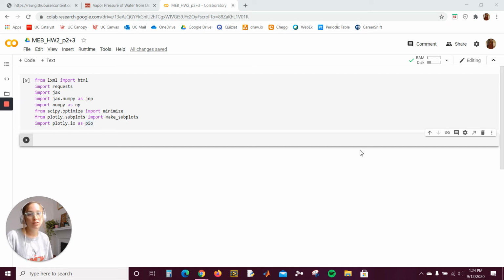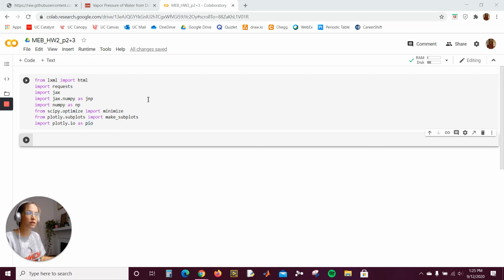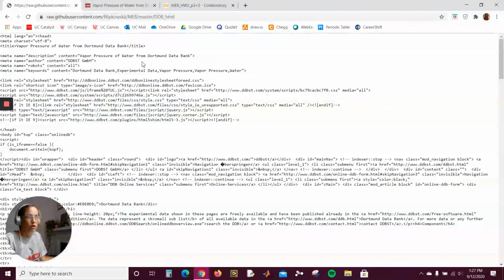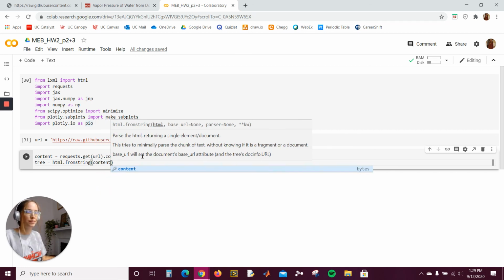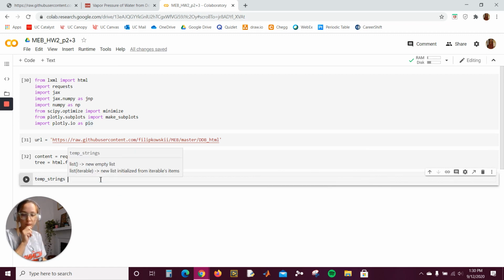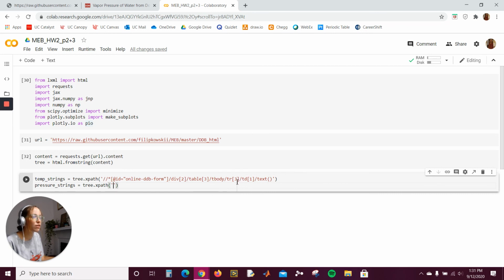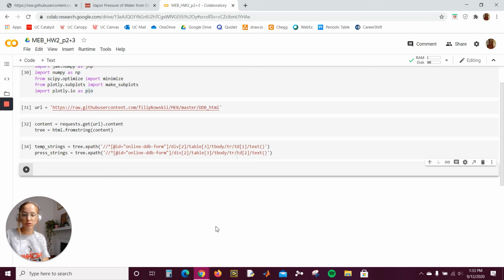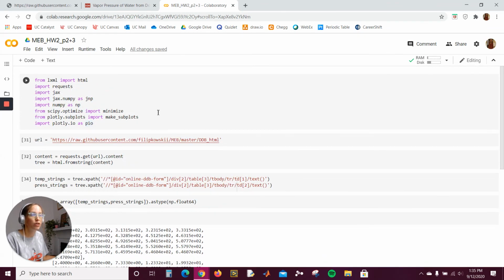Water Vapor Equilibrium- Fitting Data to Antoine's Equation (Part 2)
In this three part series I will be discussing water vapor equilibrium, extracting experimental data from the Dortmund Data Bank, and fitting it to Antoine's equation using Python in Google Collaboratory. Part 2 consists of data munging the Dortmund Data Bank Vapor Pressure page for the temperature and pressure values.